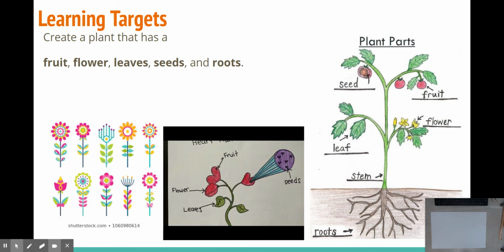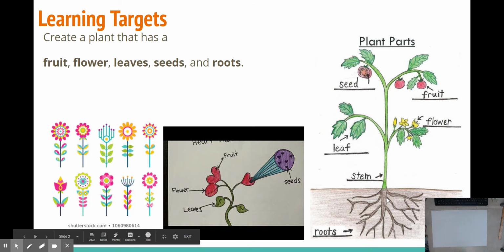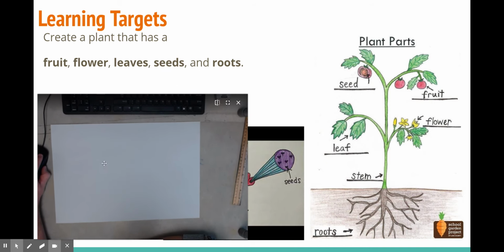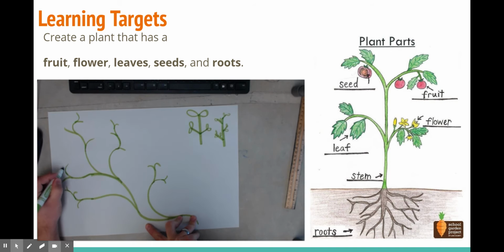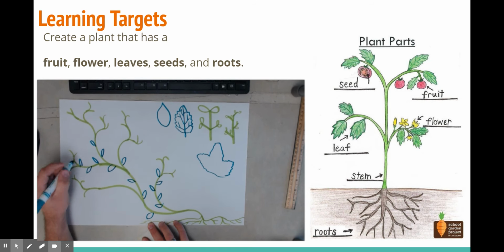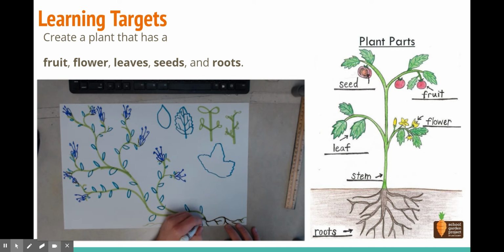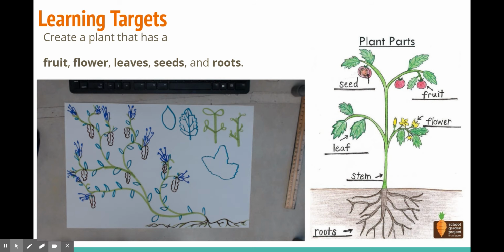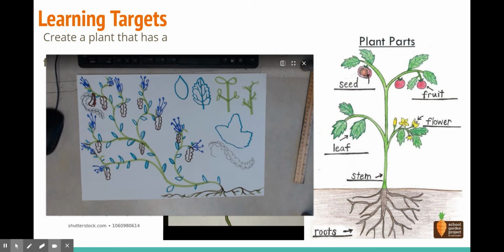Fourth Grade Art Lesson 11/2/2020